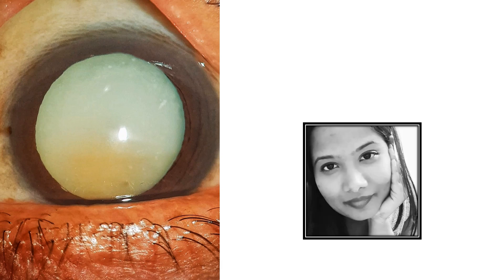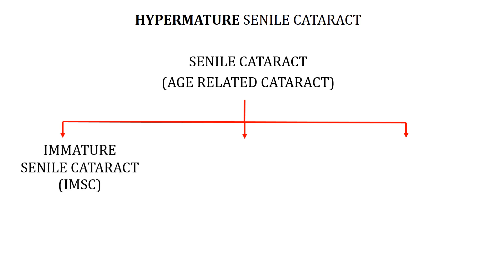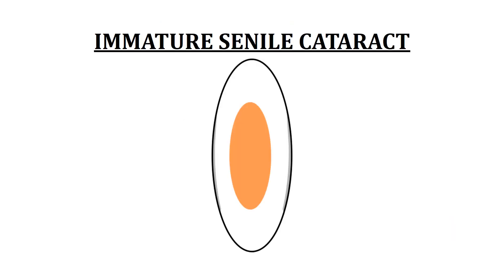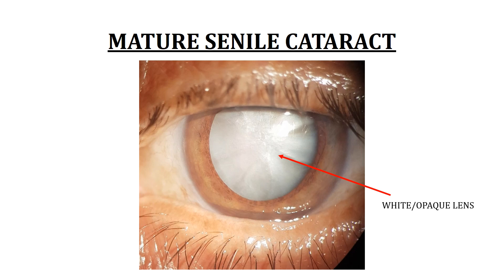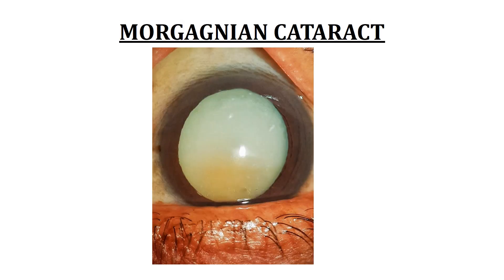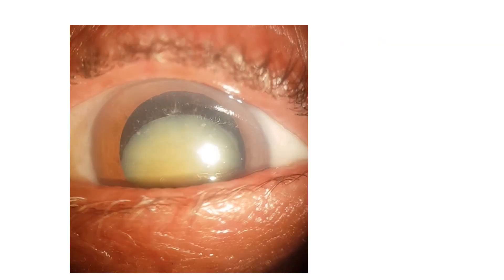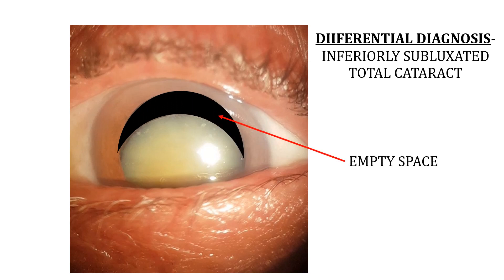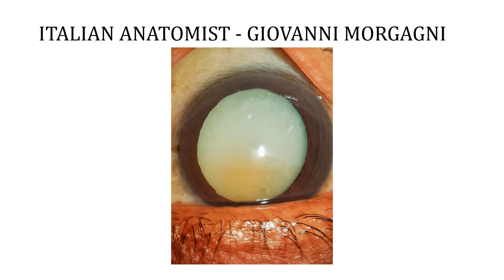What is a 'Morgagnian Cataract'? | Ophthalmology